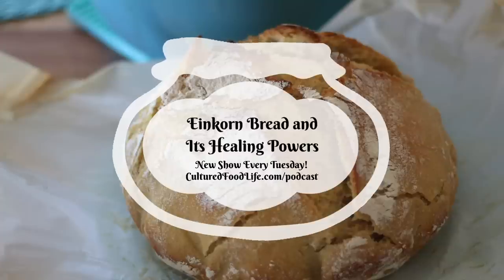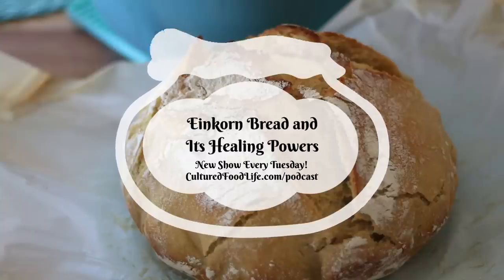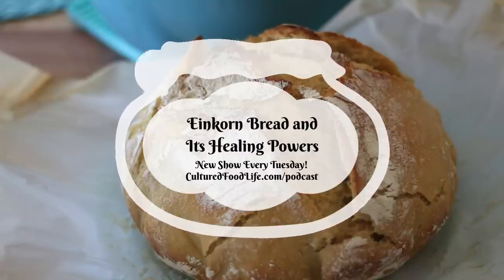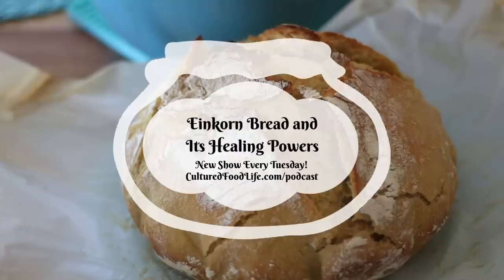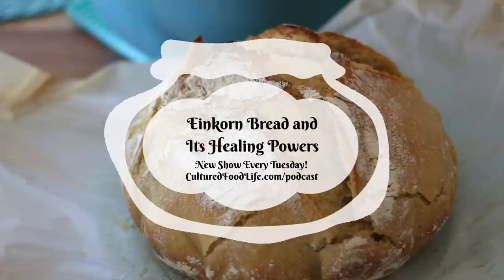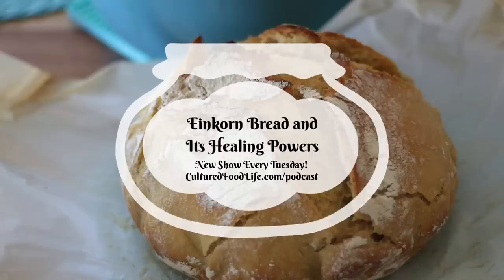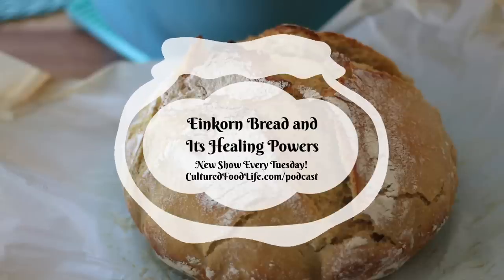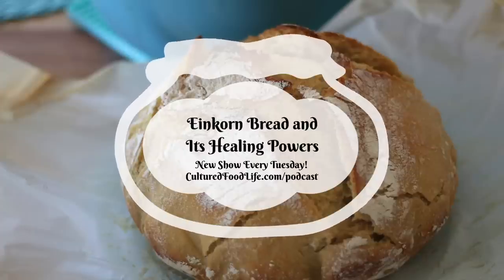Podcast Episode 77: Einkorn Bread and Its Healing Powers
Have you heard about the ancient species of wheat called einkorn? Many people who were gluten intolerant seem to thrive on this bread since it's missing the troublesome protein contained in regular wheat. Check out the podcast to hear more.

Warmly,
❤Donna❤